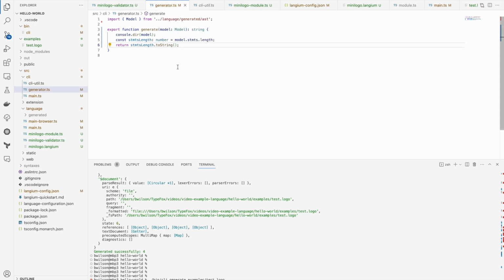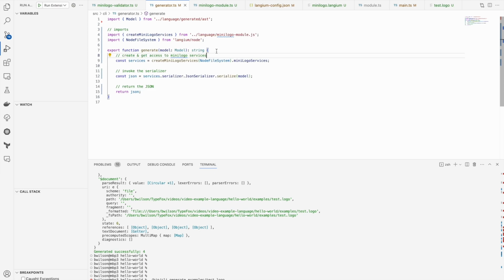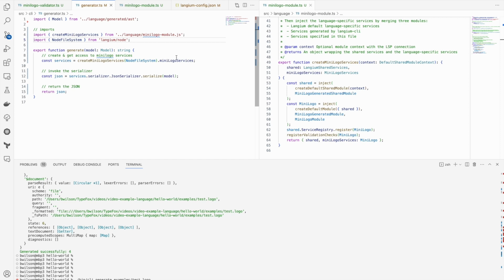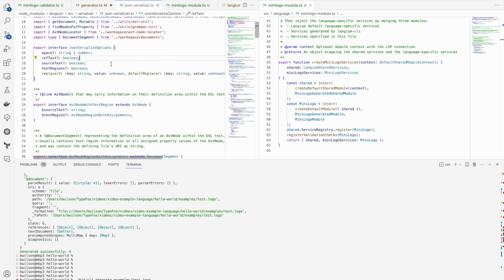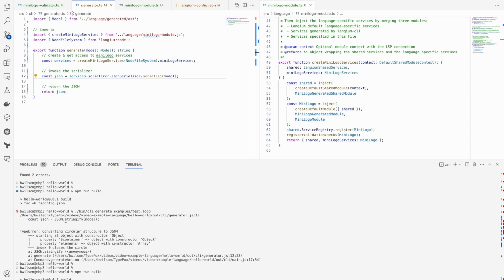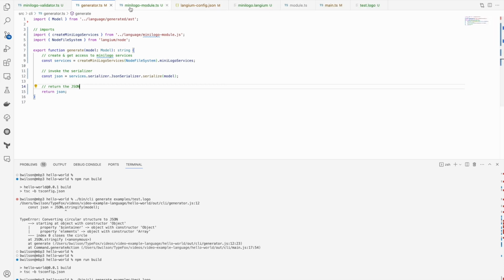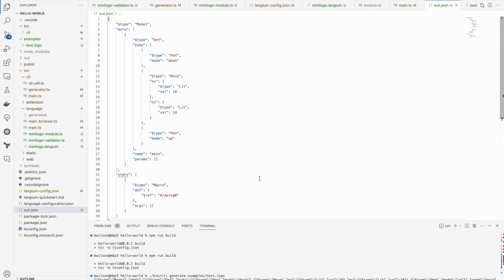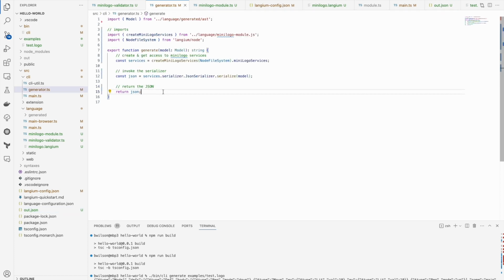Getting started with 'Langium' - Part 6 "Code Generation"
In this tutorial we will introduce how to use Langium’s built-in JSON Serializer to quickly serialize programs for your Langium-based DSL.